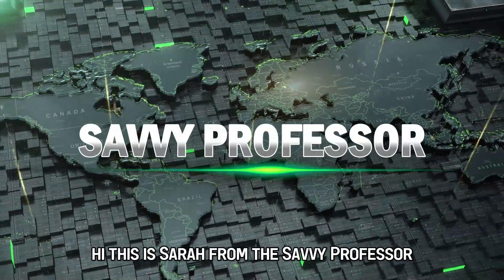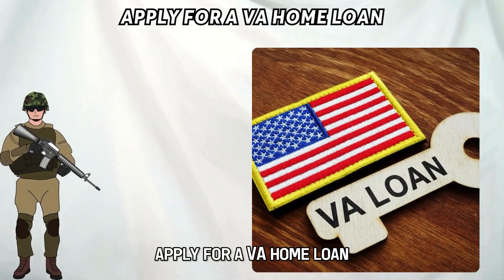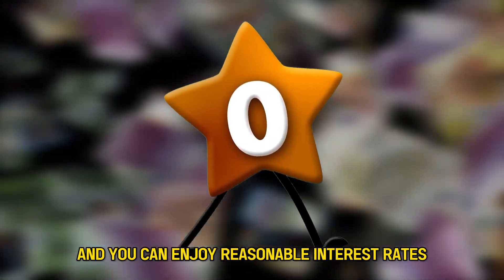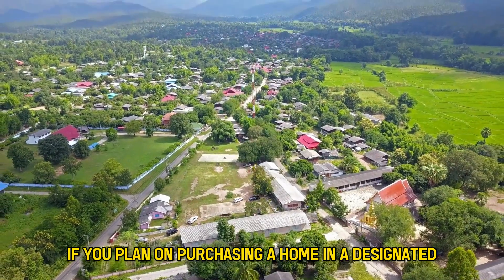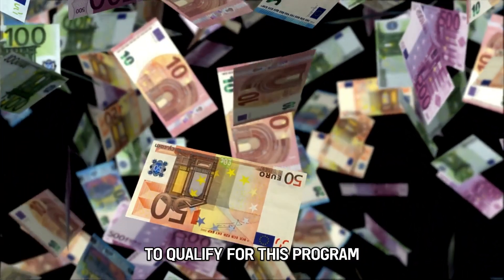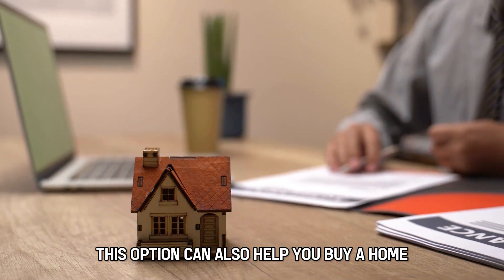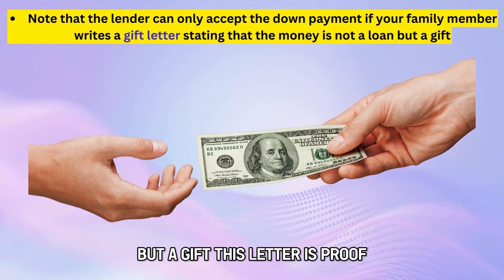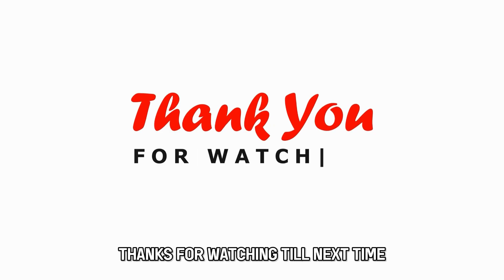How To Get A Mortgage With Zero Down Payment (How Can I Get A Mortgage With Zero Down Payment?)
How To Get A Mortgage With Zero Down Payment (How Can I Get A Mortgage With Zero Down Payment?). In this video tutorial I will show you how to get a mortgage with zero down payment.

Apply for a VA home loan.
Are you a military service member looking to own a home? If yes, you should consider getting a VA loan. With this, you don't need any down payment and you can enjoy reasonable interest rates. It can help you save some cash over time.

Alternatively, consider the USDA loan program.
If you plan on purchasing a home in a designated rural area, you can also get a mortgage with zero down payment by applying for a USDA loan. Before applying, find out whether you are eligible. To qualify for this program, you have to meet specific income and credit requirements.

You can also get a mortgage by asking for a down payment gift from your family or friends.
This option can also help you buy a home without straining financially. Note that the lender can only accept the down payment if your family member writes a gift letter stating that the money is not a loan but a gift. This letter is proof that you are not expected to pay back the money.